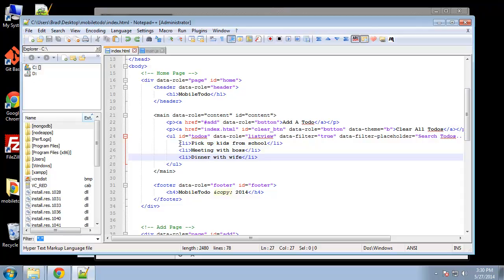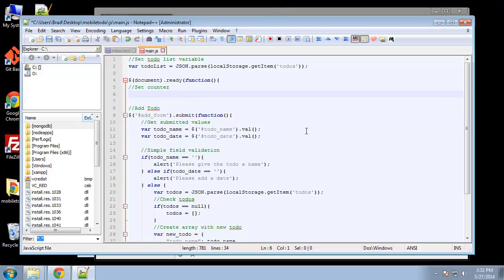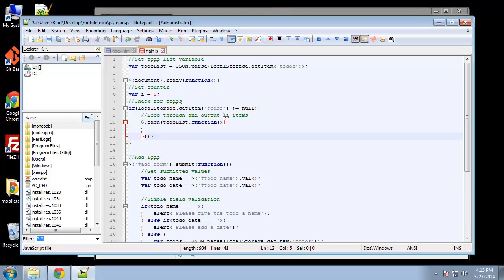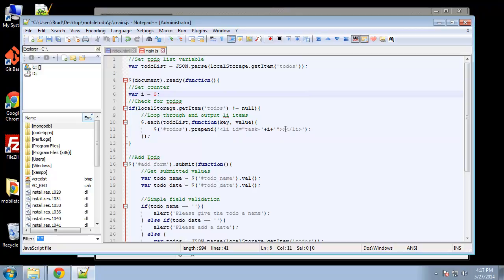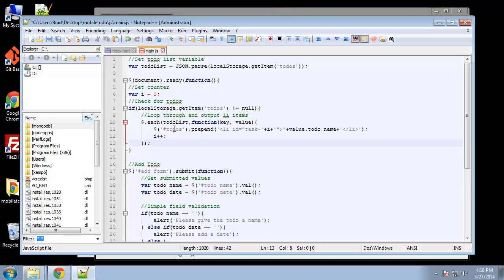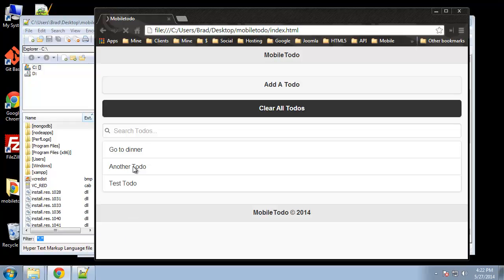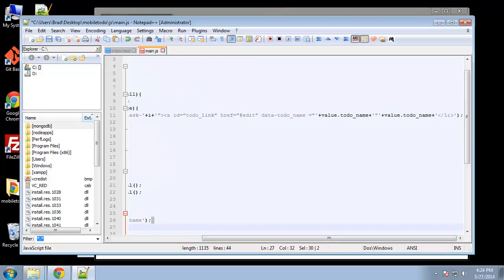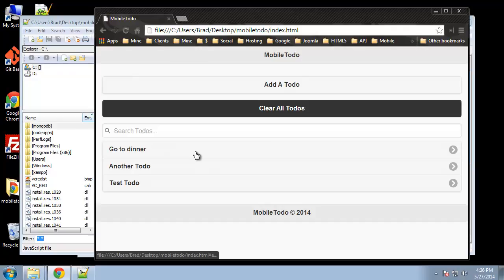HTML5 Programming Tutorial | Learn HTML5 Mobile Todo App - Displaying Todos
Displaying Todos